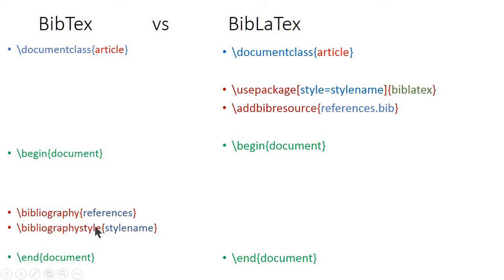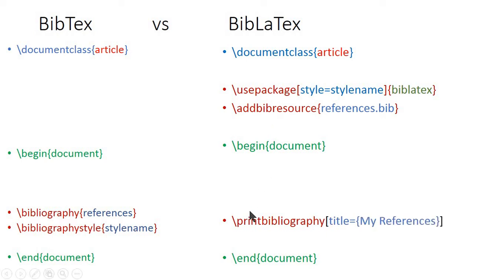Learn LaTeX | BibTex vs BibLaTex | Differences and Similarities || Tutorial 9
This is the detail tutorial of writing references with BibTex and BibLaTex. Here I have shown some of the similarities and differences between their styles.